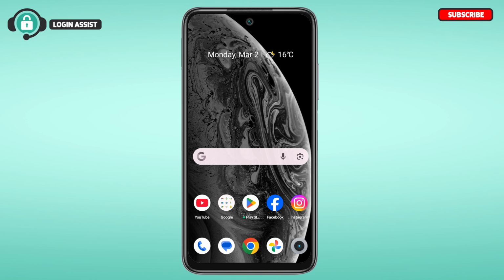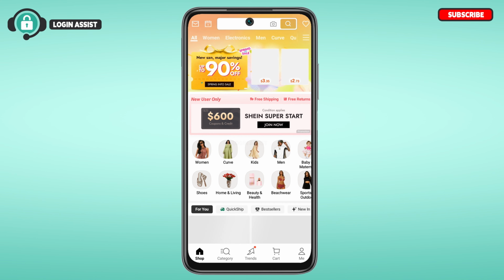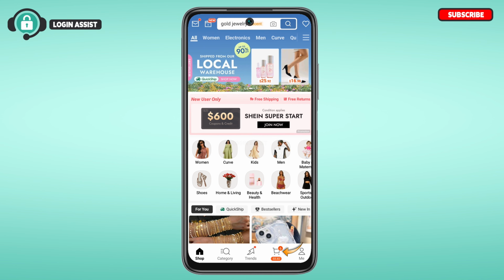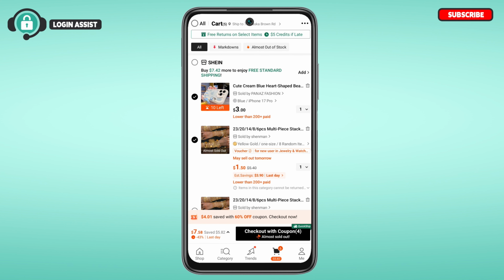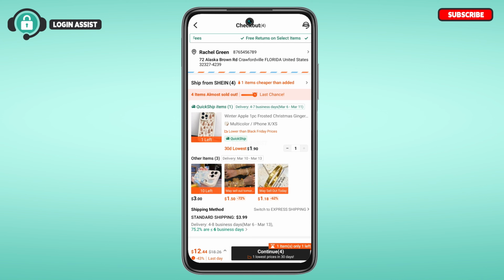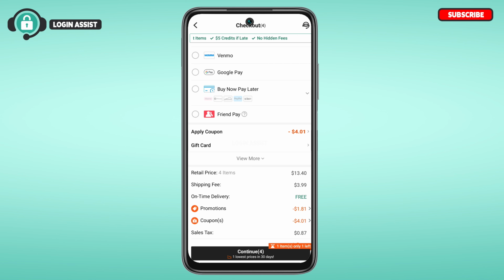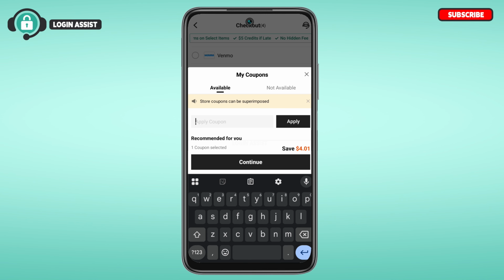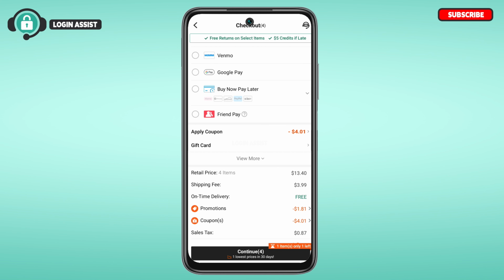How To Apply Coupon On Shein 2026 | Add & Use Discount Promo Codes In Shein Account | Shein App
These are the steps to apply a coupon on Shein:
1: Open the Shein app and log in to your account.
(Firstly, make sure to add the item to your cart.)
2: Tap on the Cart icon at the bottom of your screen.
3: Tap on the item you want to purchase and tap on the Checkout option.
4: Select the shipping address and method and scroll down.
5: Tap on the Apply Coupon option and tap on the coupon you want to apply or enter the coupon code.
6: Then, proceed to checkout.
With this, you can add & use discount promo codes in your Shein account.

Watch this tutorial video for the process and steps to apply coupon on Shein.